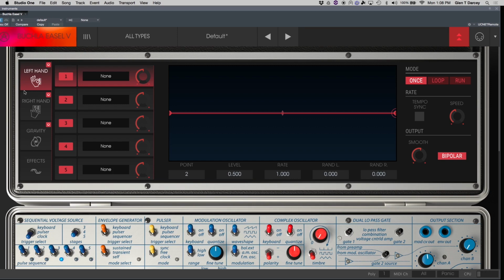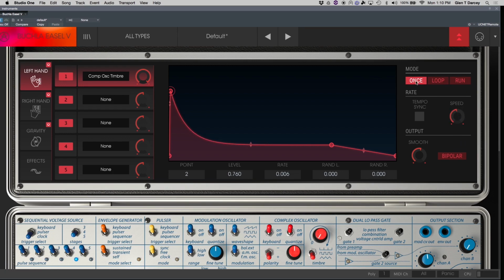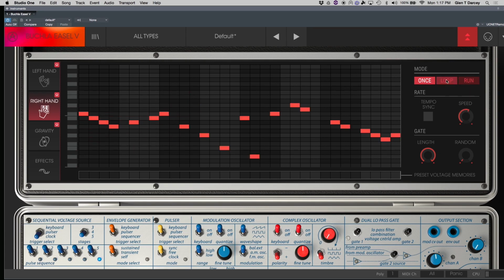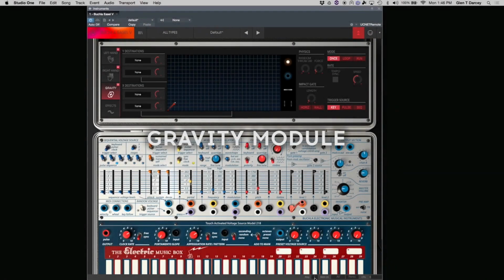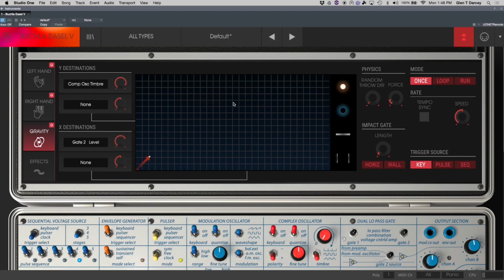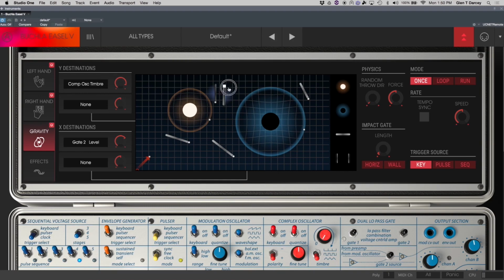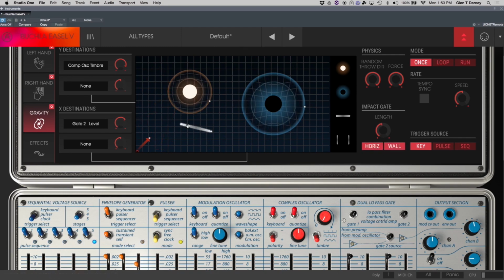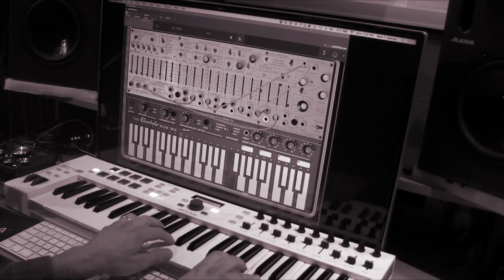Tutorials | Buchla Easel V - Episode 3 : Additional features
The Buchla Easel V is the first recreation of Don Buchla’s iconic instrument that helped define experimental West Coast modular synthesis in the early ‘70s. Our enhancements translate to vastly expanded possibilities for sound design and avant-garde music.

📣 | Credits